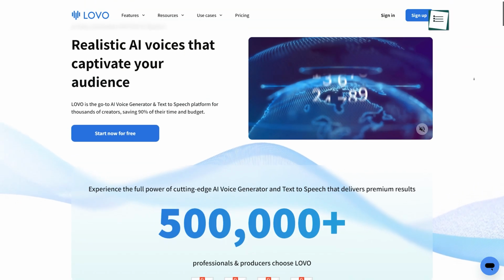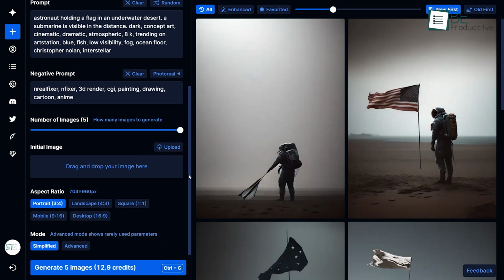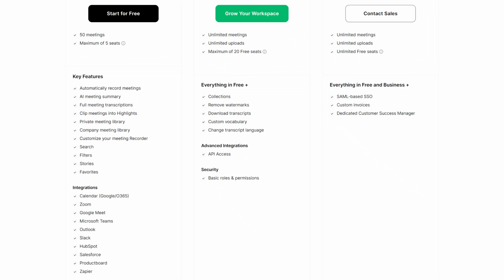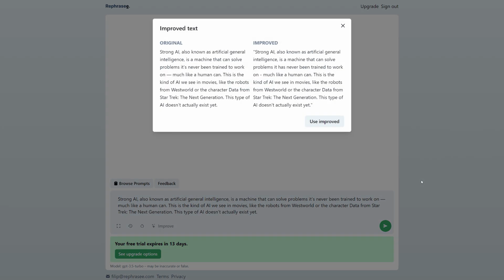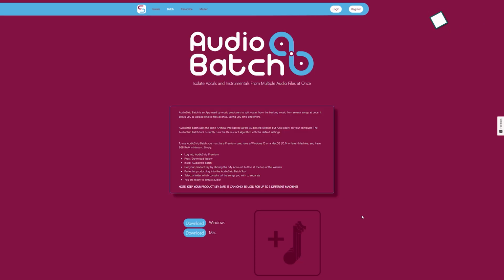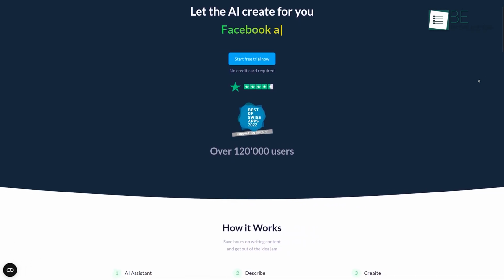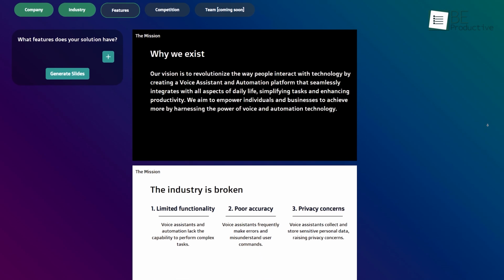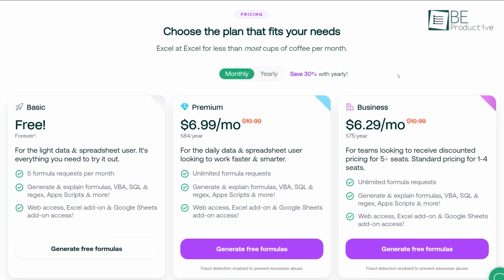10 Crazy AI Websites That Will Blow Your Mind ▶8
Here are 10 crazy AI websites that will help you generate a deep fake voice, create unique color palettes and convert text into animation in just a matter of seconds. But there are more. So watch this video till the end where we will show you 10 crazy AI websites that will blow your mind.

Crazy AI Websites That Will Blow Your Mind

Lovo AI

Dreamlike art

Grain

Steve. Ai

Rephrasee

Audio strip

Avamaker

Creaitor Ai

Power Mode AI

Excel formula bot
Intro and Animation Credit:
10Studio: